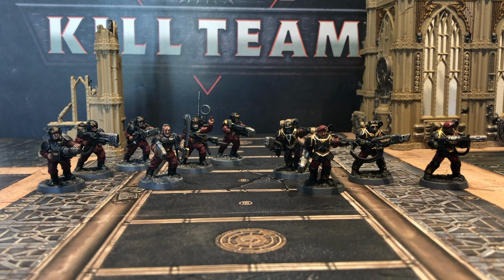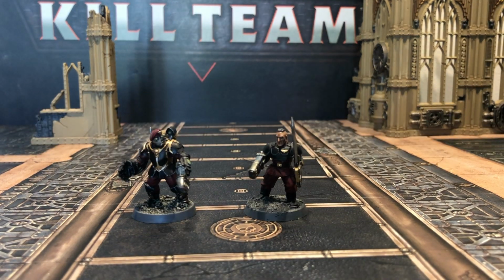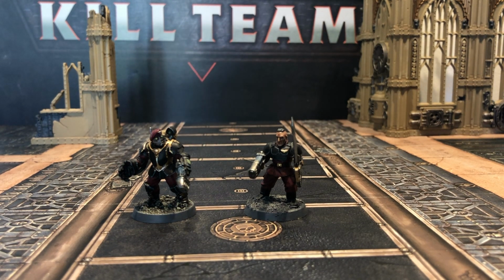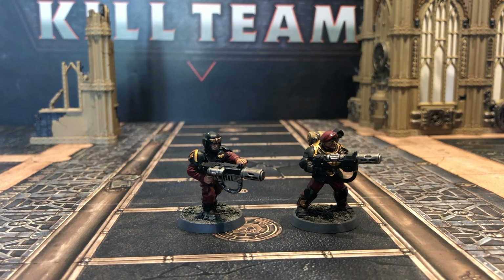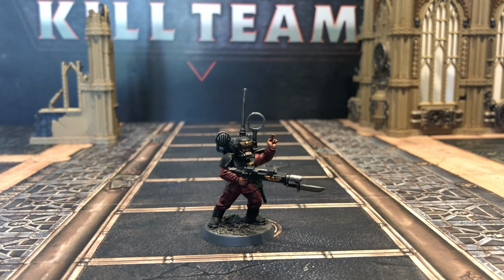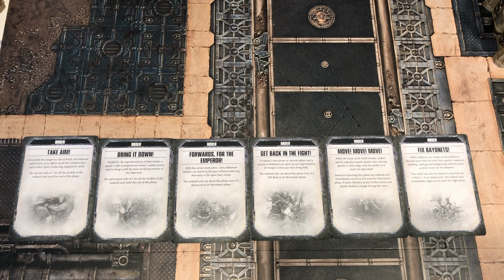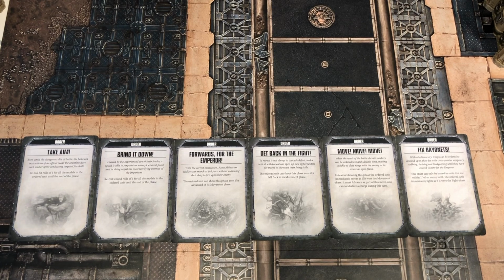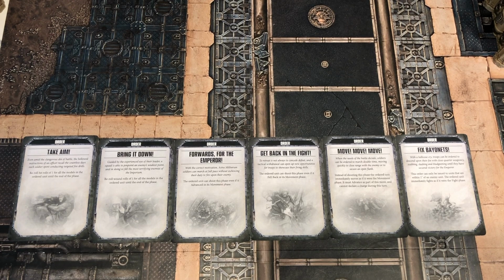Kill Team Astra Militarum Talk Through - Strengths and Adaptability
Requested to make a video based around Astra Militarum for Kill Team which covers weapons, specialists and orders.